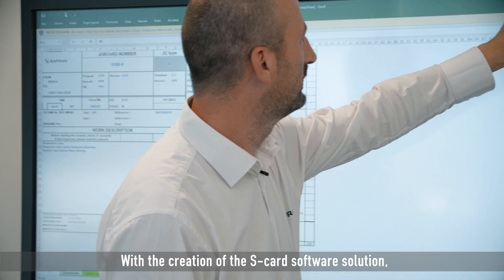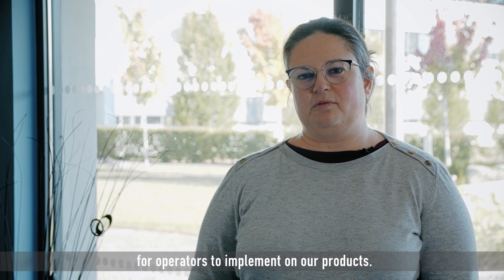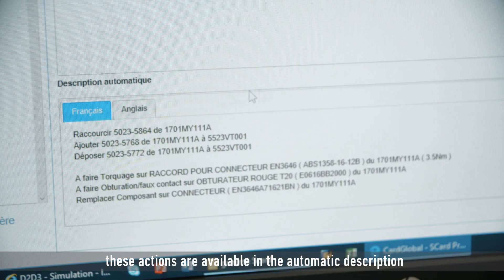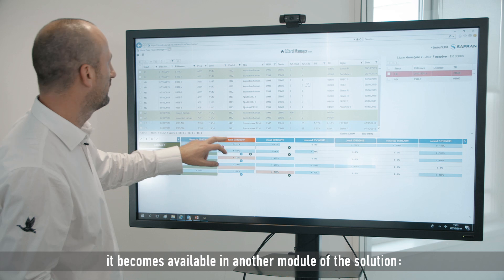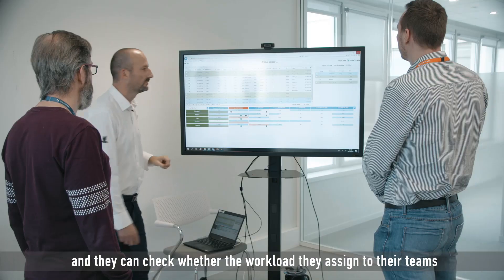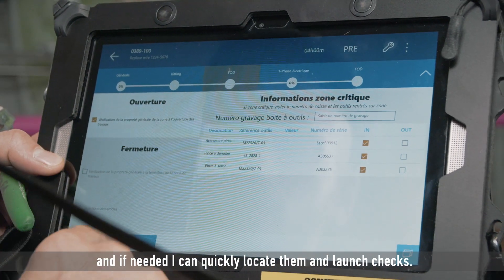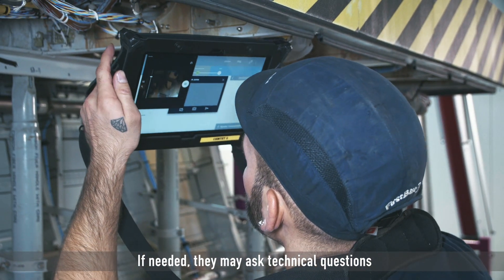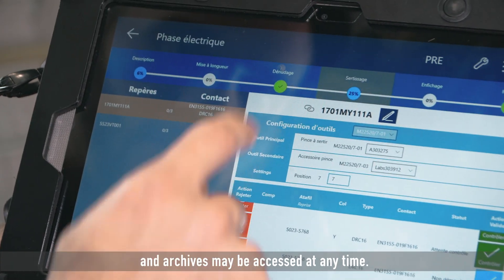Meet S-Card, the digital assistant that revolutionizes operations management on customer premises!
Job instructions, tracking of operations, tablets: with S-Card, everything goes digital! By achieving the best fit between a team’s skills and customers’ priorities, the software solution considerably optimizes operations management on customer sites!